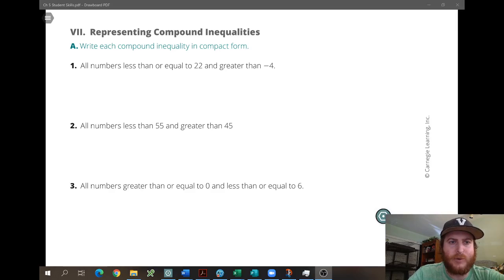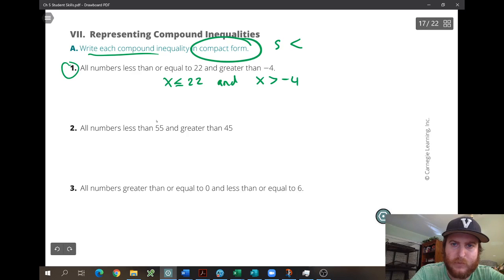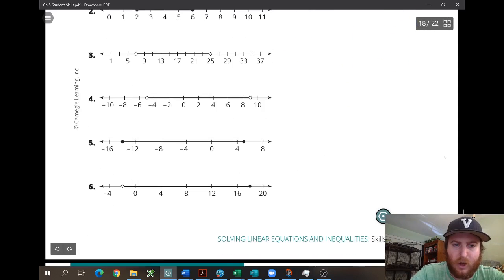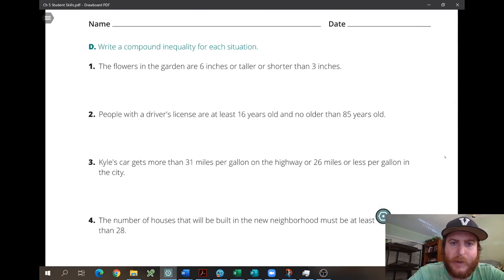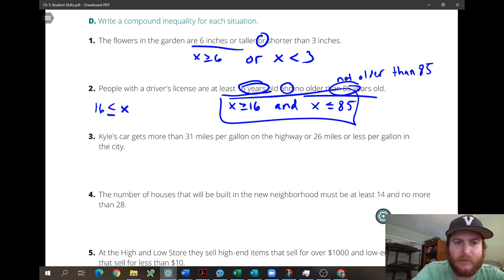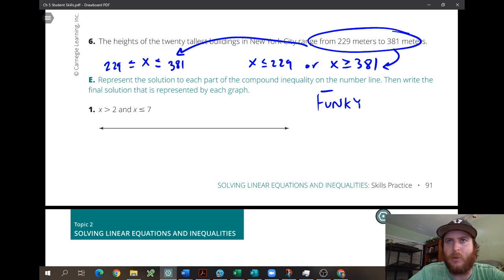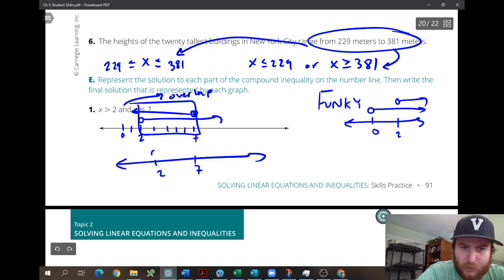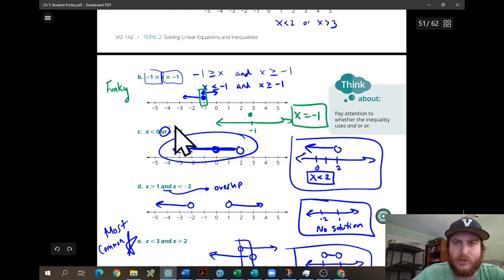Skills Pg 88 to 92 Examples